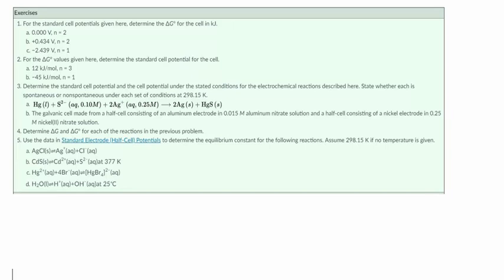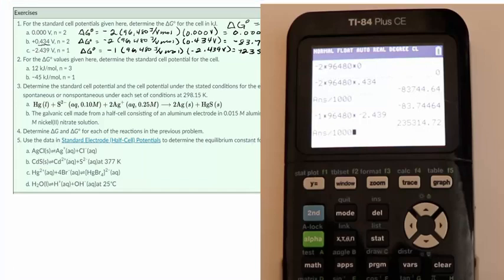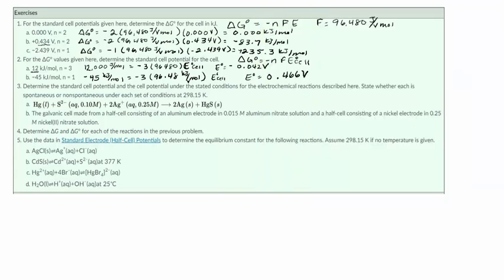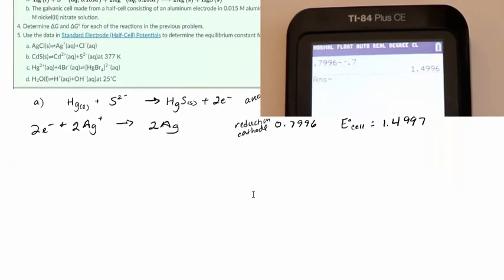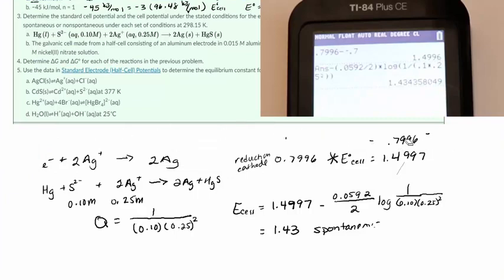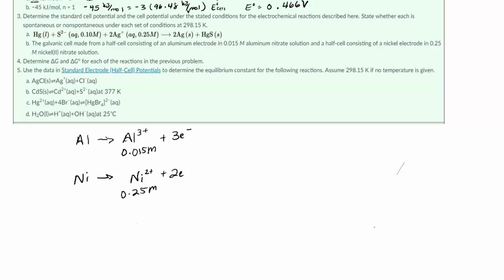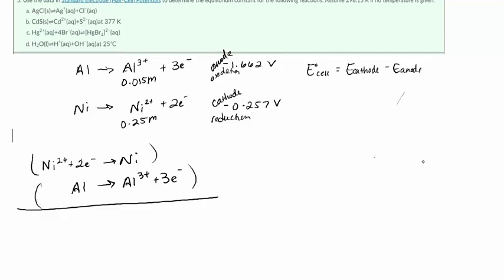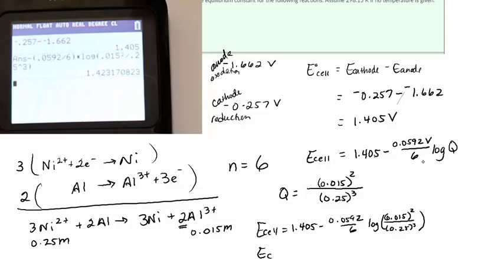OER RedoxNernst4a1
What is going on with the slow down / speed up? I sound like a zombie ... then a chipmunk. Whatever. Science still sciences.